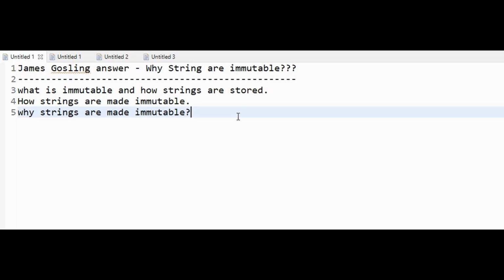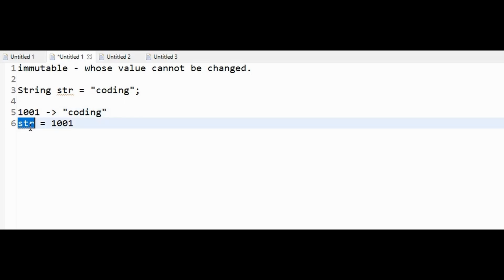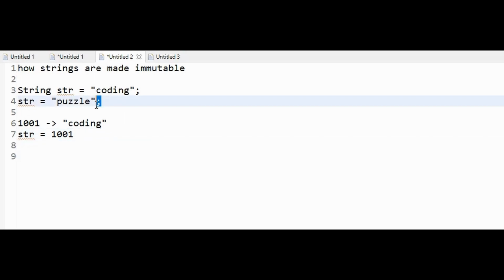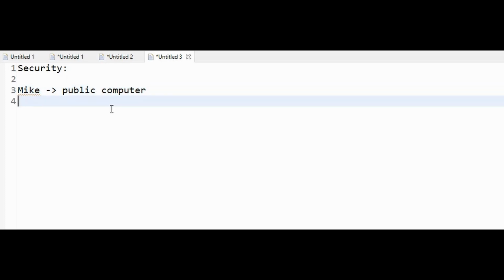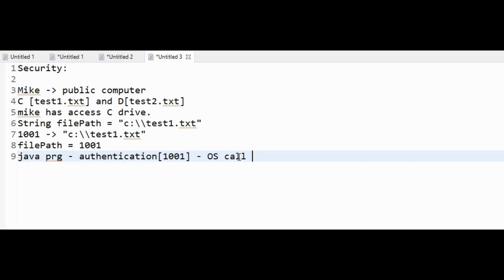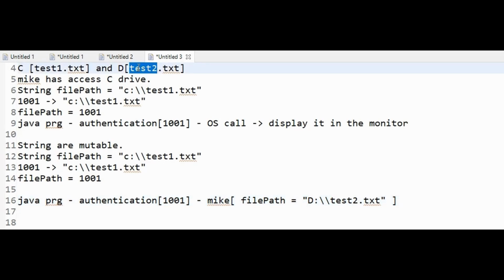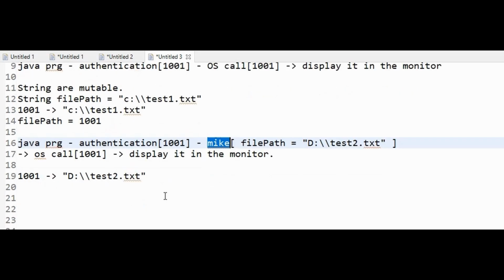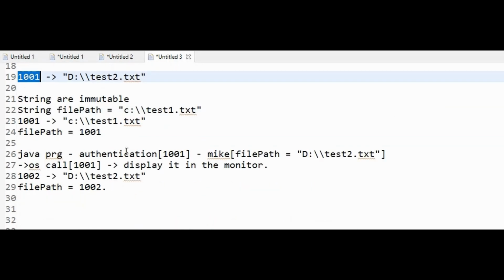James Gosling - Why Strings are immutable ??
What James Gosling said ???
Topic : James Gosling - Why Strings are immutable ??.
Concept : Strings.
Programming Language : Java.